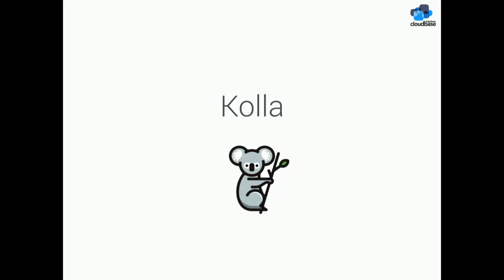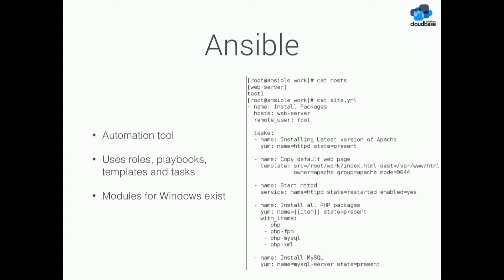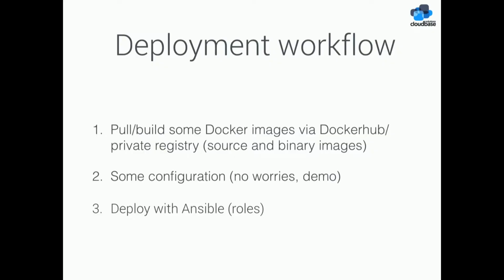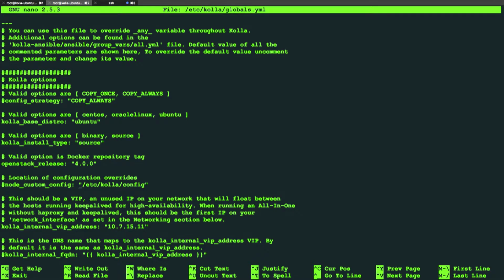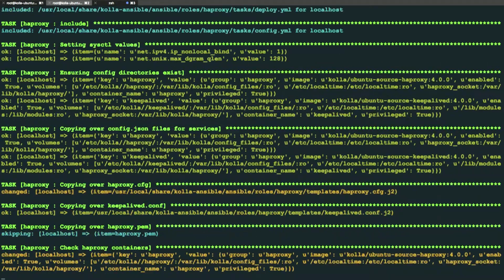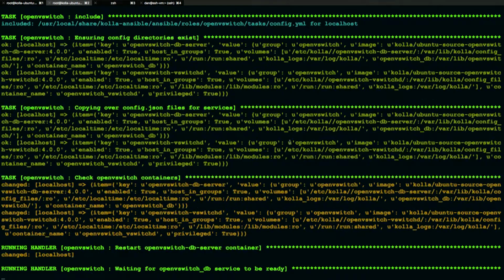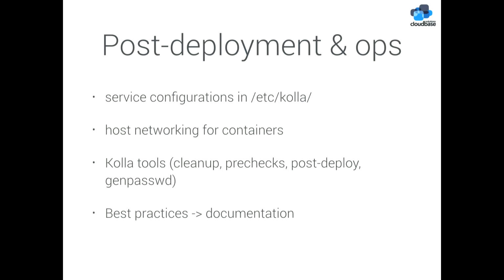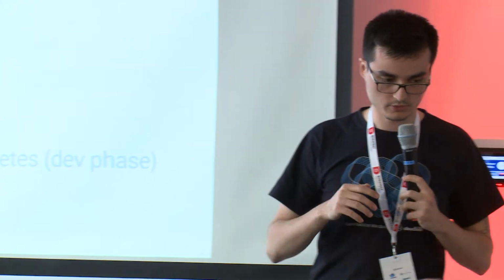OpenStack Days Budapest 2017 - OpenStack environment with Kolla and Hyper-V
Dan Ardelean (Cloudbase Solutions) talks about how to deploy an OpenStack environment in Docker containers with Ansible using Hyper-V compute nodes.